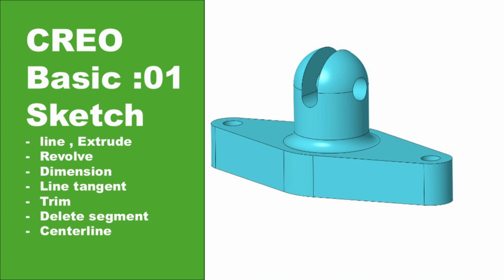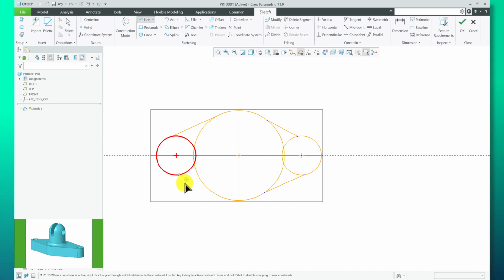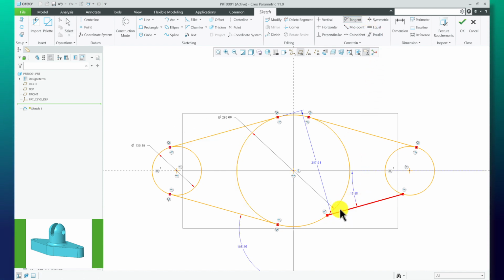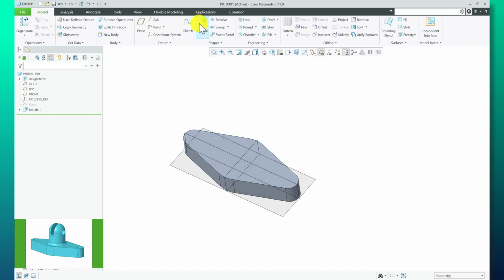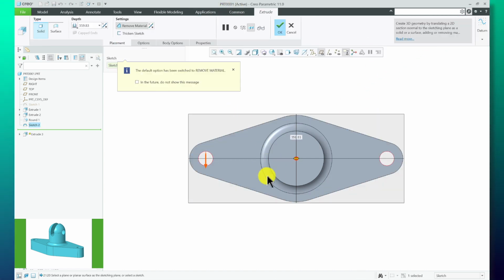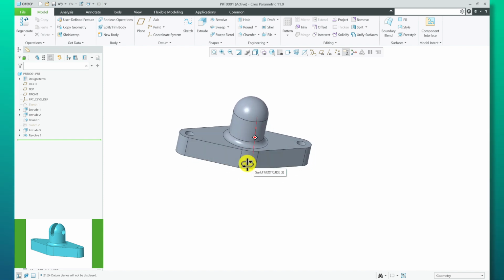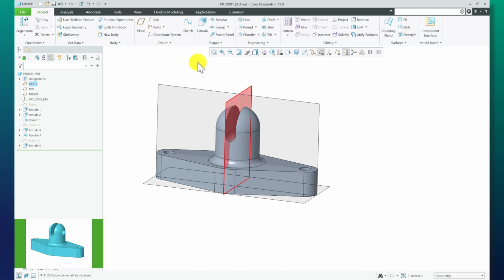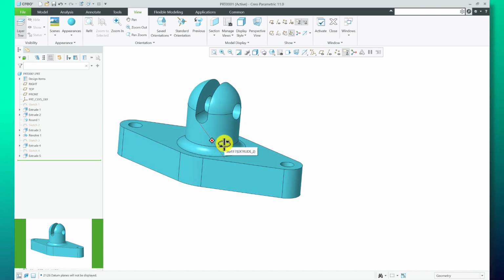Creo Basic Part modeling -002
Creo Basic Part modeling
-Sketch
-Extrude
-Revolve
-Centreline
-Dimension